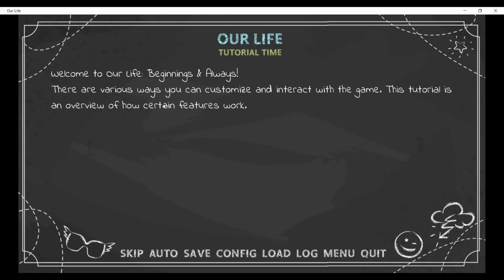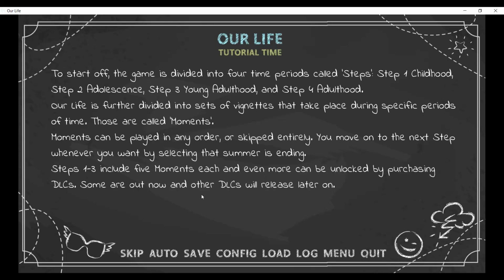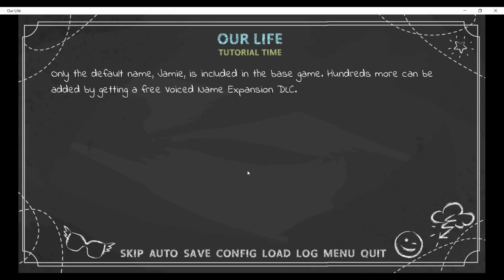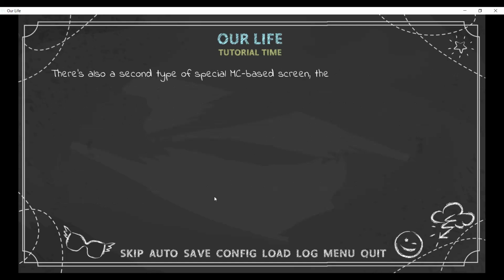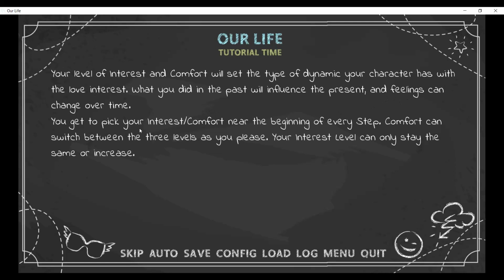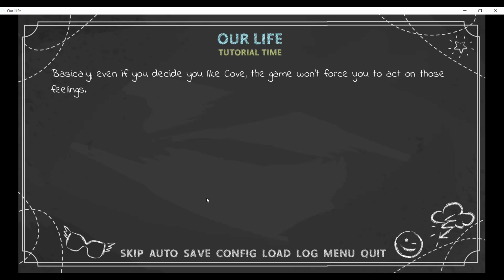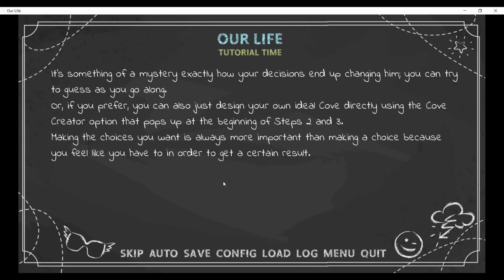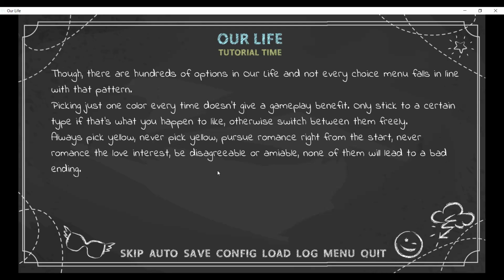our life new beginnings tutorial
think i finally found a game i can play lol